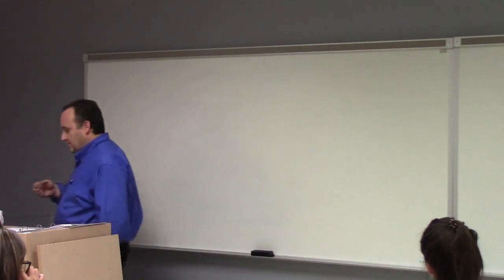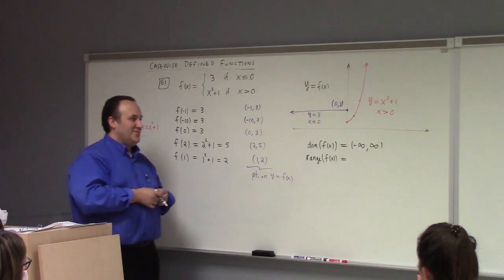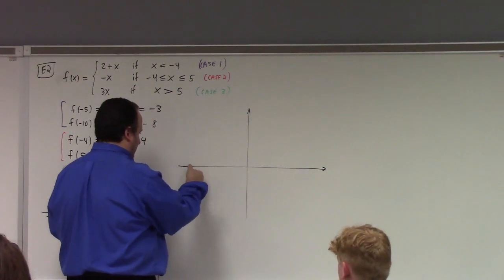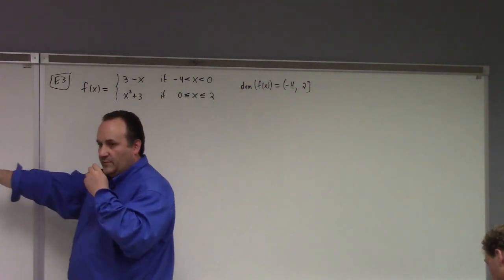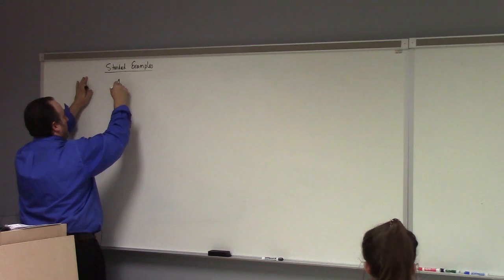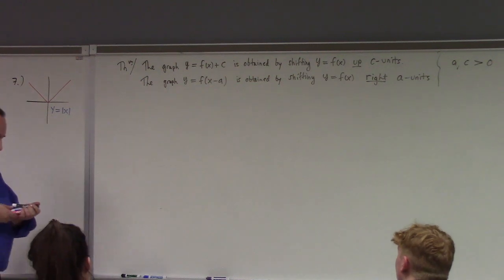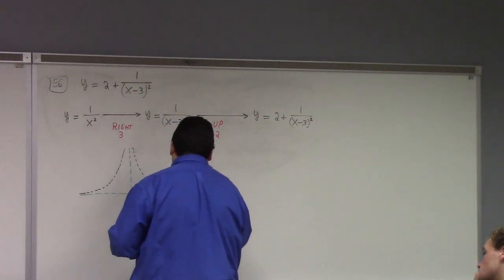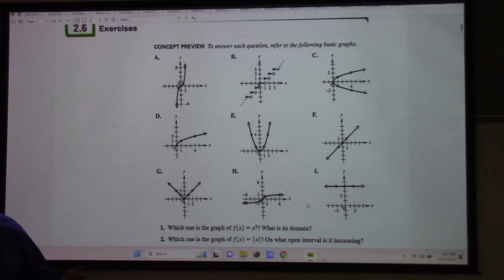College Algebra: Section 1: casewise defined functions, graphing with shifts, 10-2-23